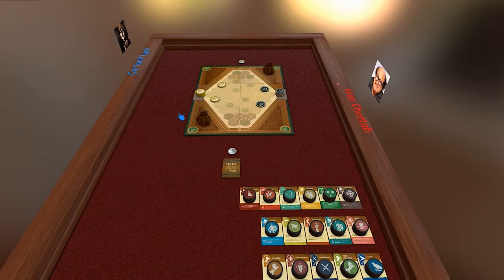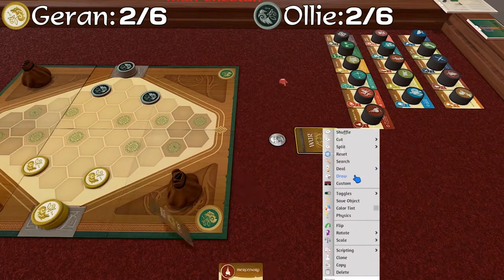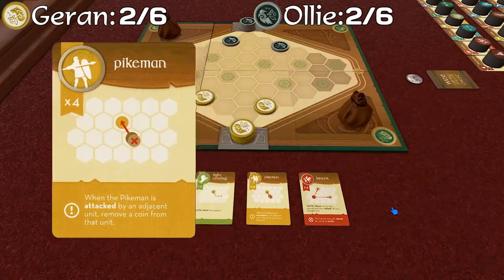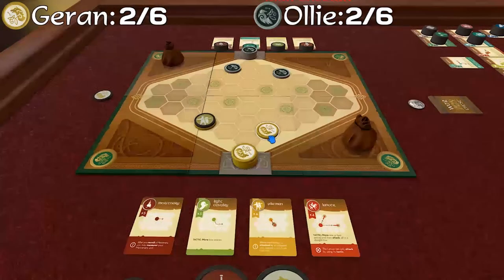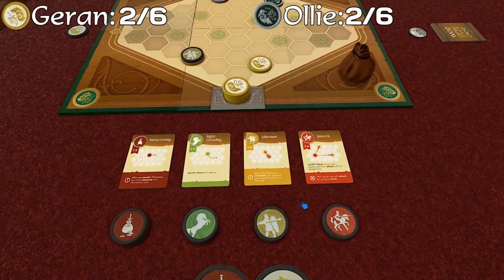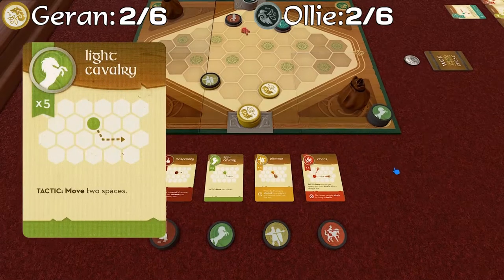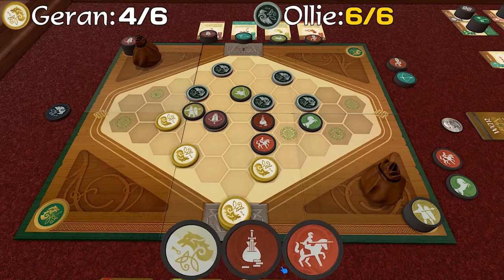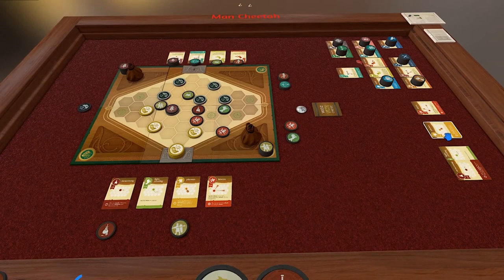War Chest - Command & Artillery (Tabletop Simulator)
Ollie and I do battle with randomly picked units and my opponent finds himself at a disadvantage.
War Chest is a 'deck-building' board game about capturing objectives using units that each have unique special abilities.

Played on Tabletop Simulator using an unofficial mod (linked below).